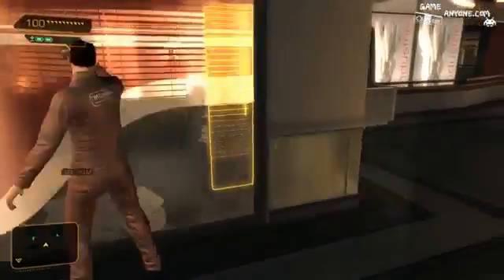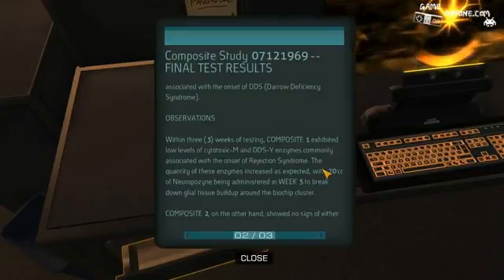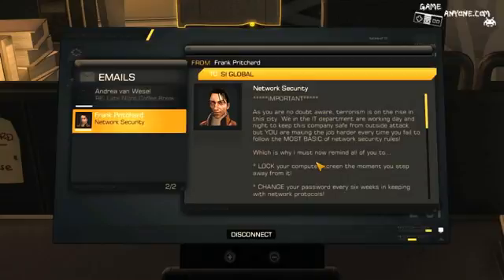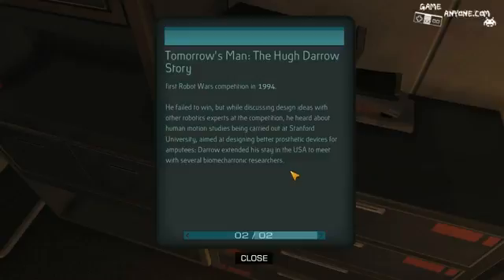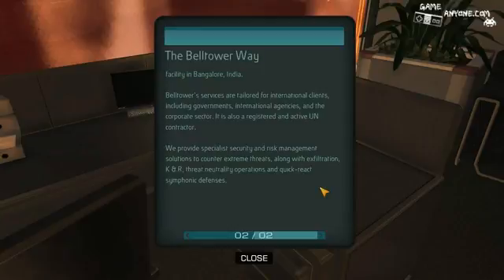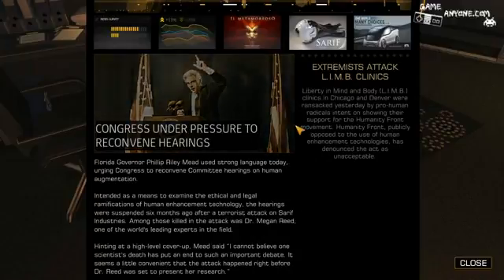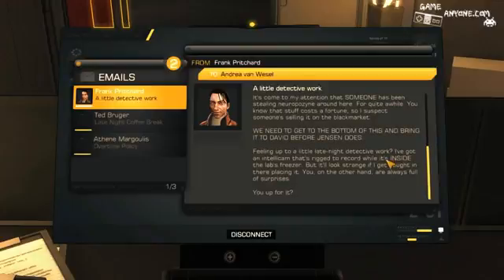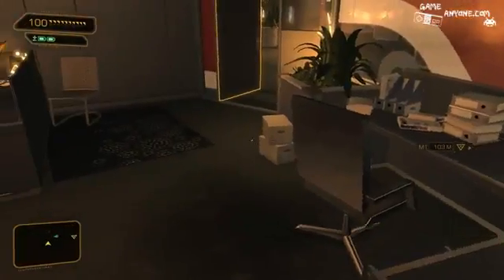Let's Play Deus Ex Human Revolution Part 7